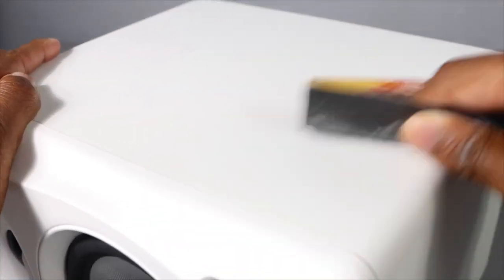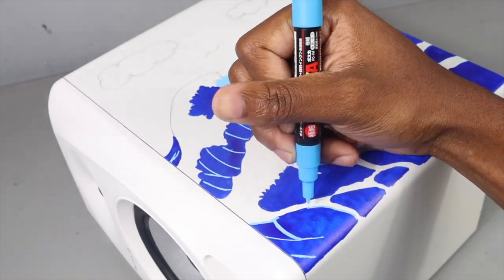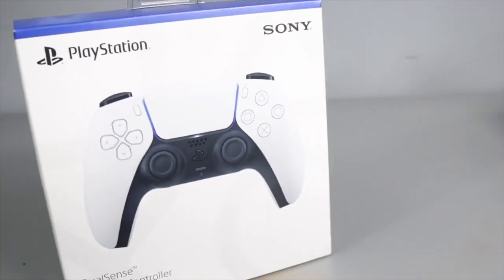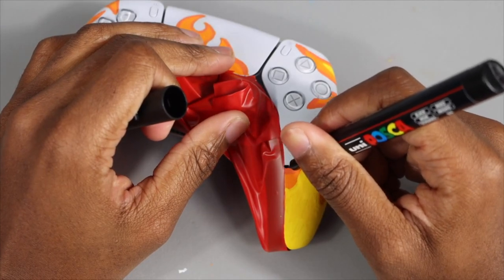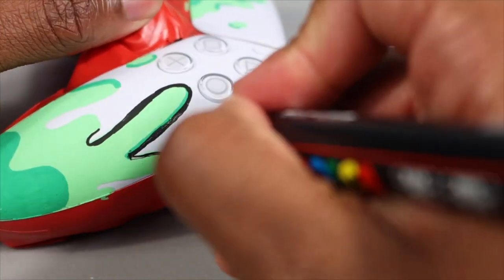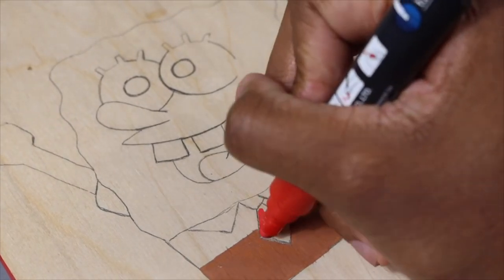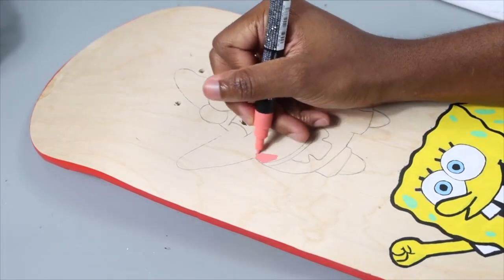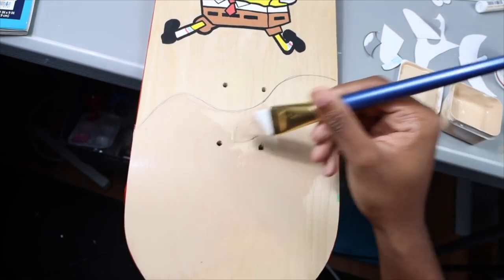Posca Marker Art Compilation! (Super Satisfying)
Posca Marker Art Compilation | Which One Is The Best?